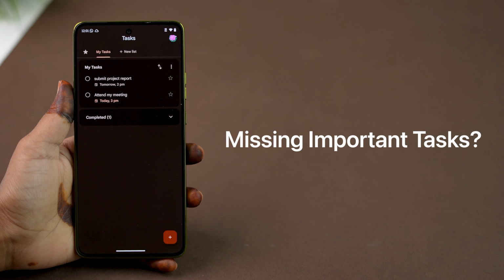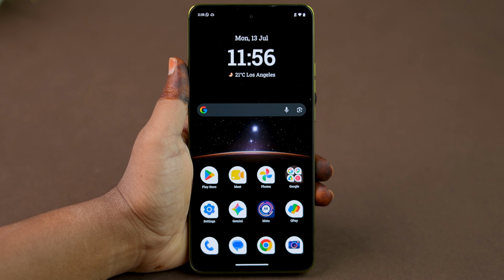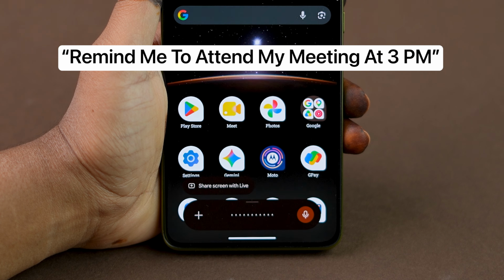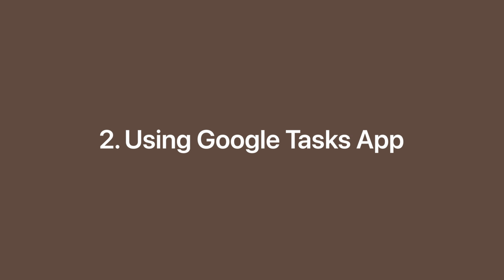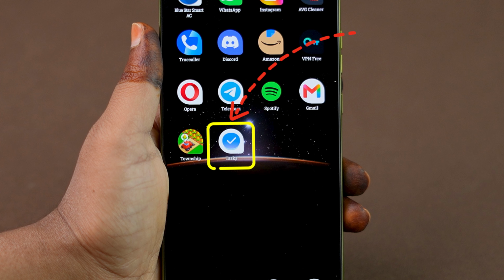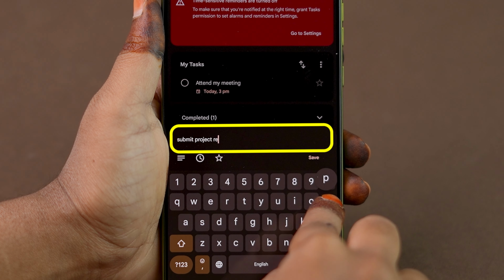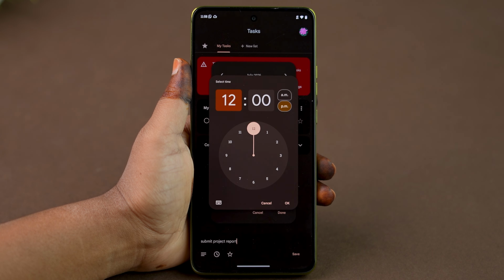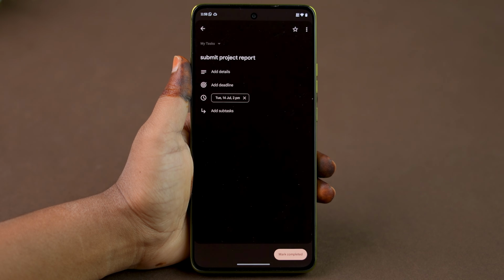How To Set a Reminder On Android?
Learn how to set reminders on your Android device with ease. This video will guide you through the simplest methods to create reminders, ensuring you never miss an important event or task. From using Google Assistant to calendar apps, we'll explore the most convenient ways to stay organized and on track. Whether you're a busy professional or a student, this tutorial is perfect for anyone looking to boost their productivity and manage their time more efficiently.